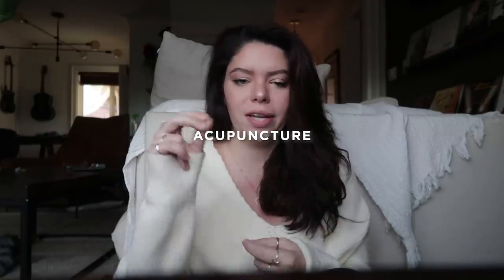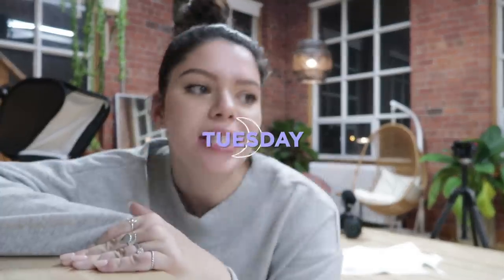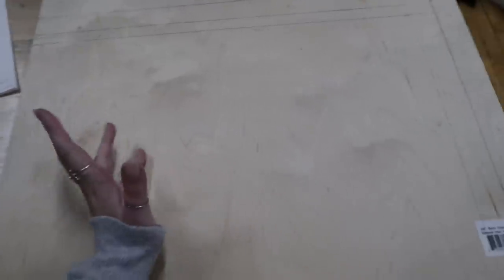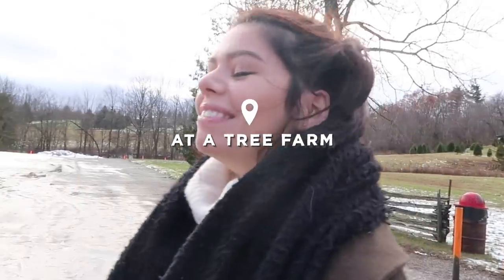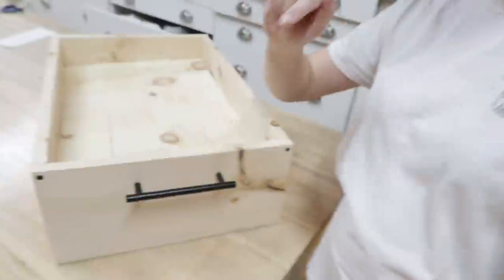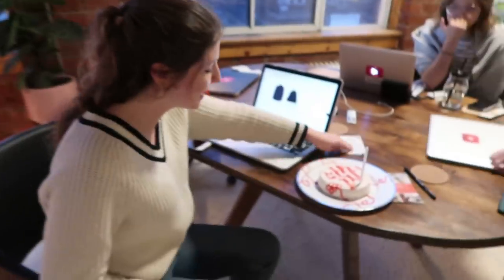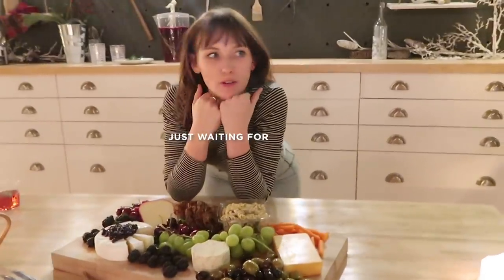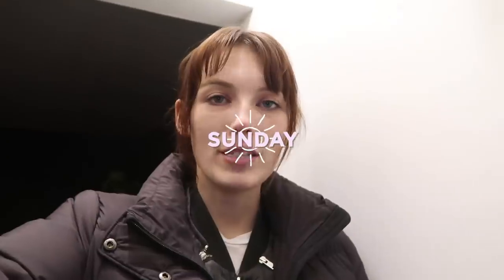making a beer advent calendar!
This week we celebrate our assistant Claire's birthday, Becky makes a gift for her husband, and the girls throw a party with the Outward Bound crew!

LINKS //

OTHER PLATFORMS
@thesorrygirls everywhere!